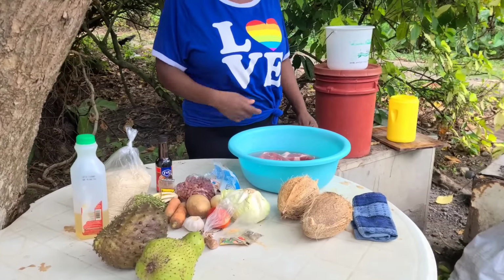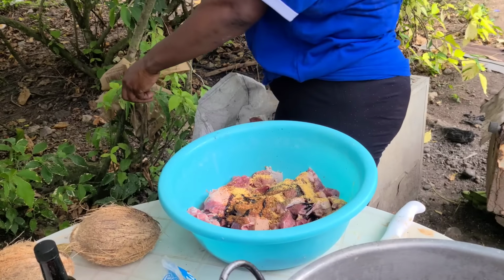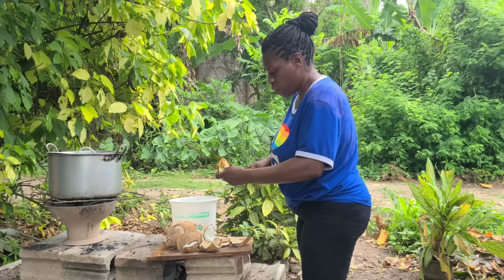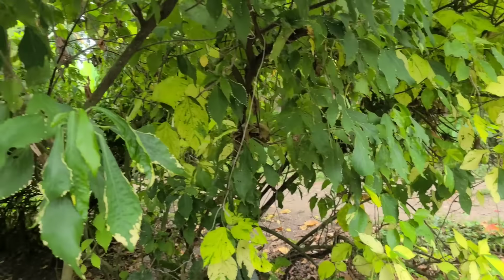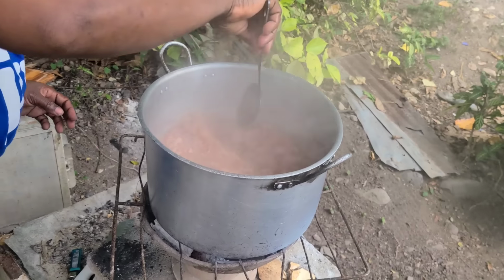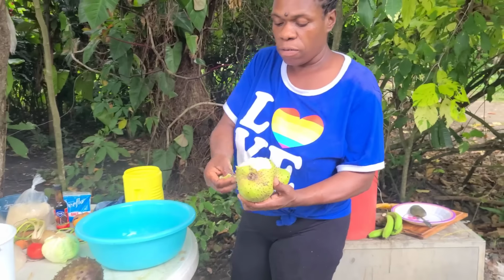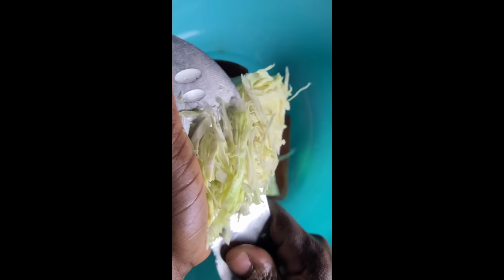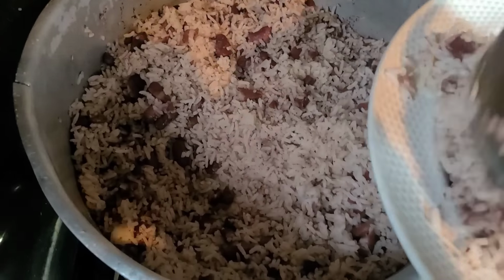rice and peas with stew beef for my Sunday dinner